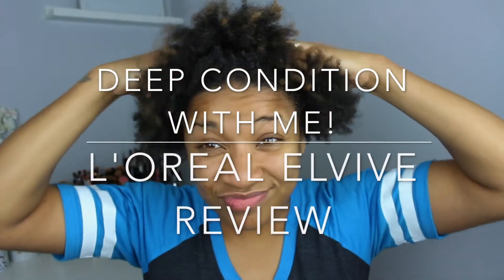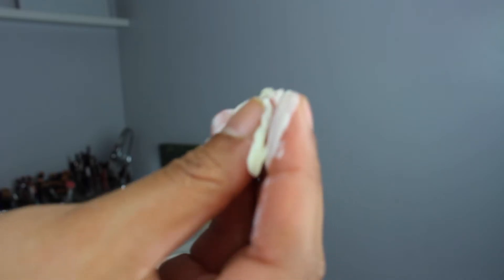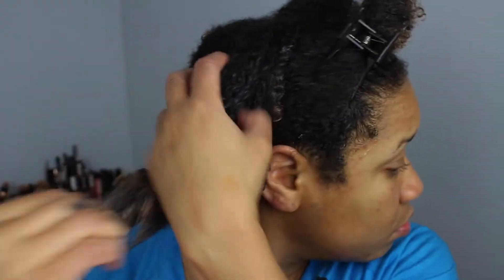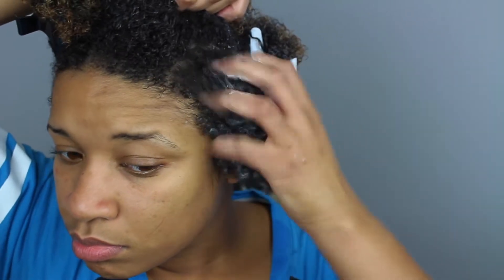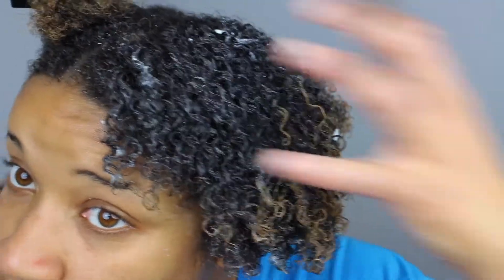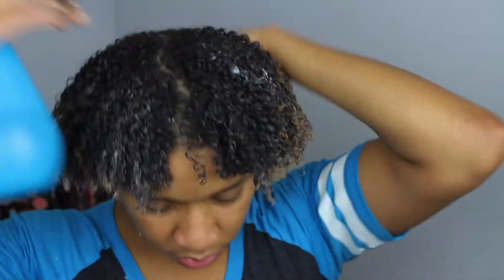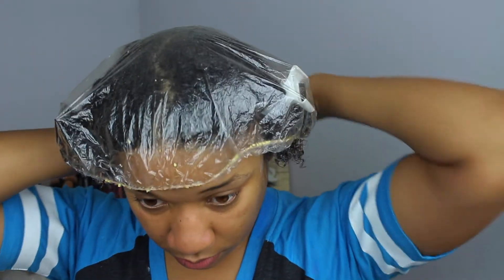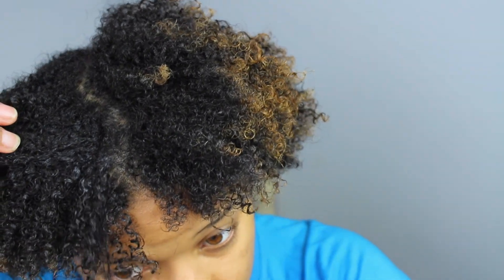Deep Condition With Me! | Loreal Elvive Damage Erasing Balm Review!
I'm on the road to healthy natural hair! Deep condition with me using the new L'Oreal ELvive Damage Erasing Hair balm! Thank you to Influenster for sending this to me to try out complimentary!

F I N D M E
Instagram Facebook and Twitter! @Lovetriceyy

P R O D U C T S
L' Oreal Total Repair 5 Damage-Erasing Balm